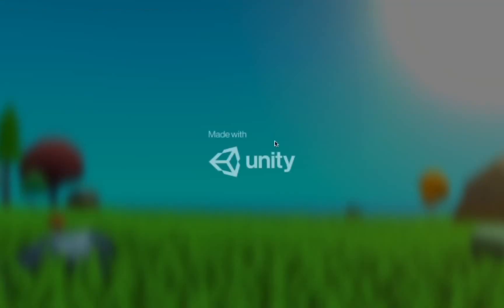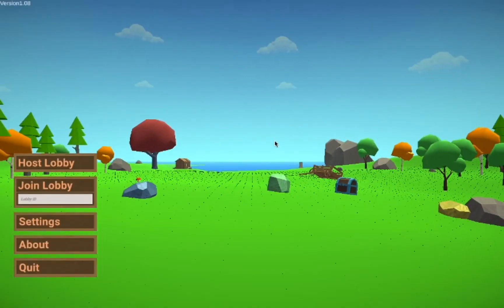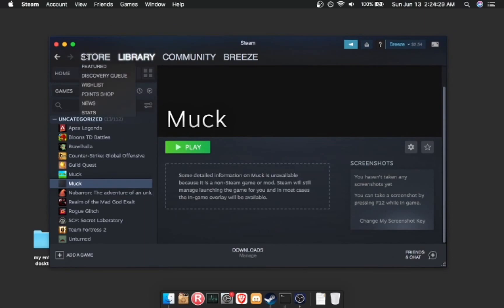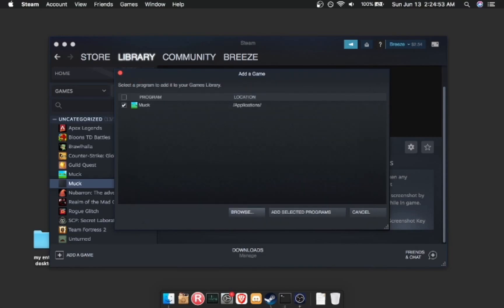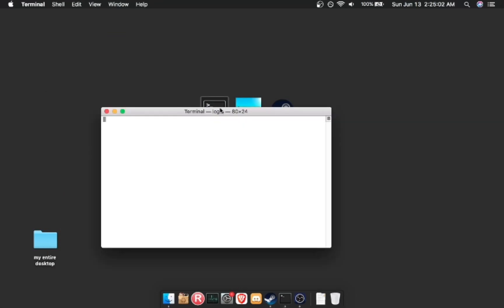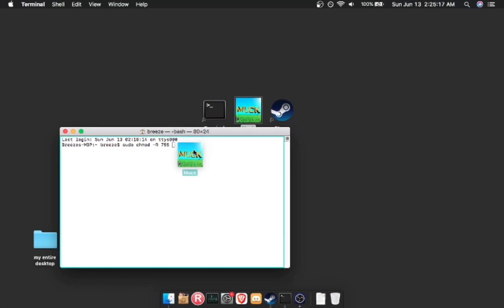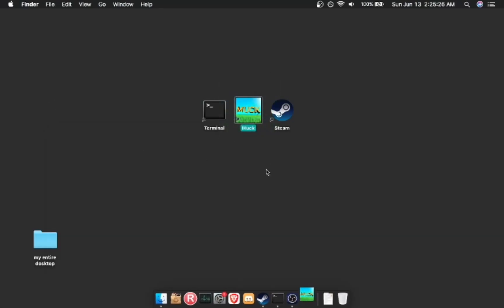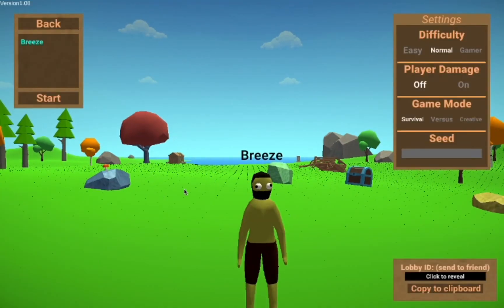A Quick Tutorial On How To Play Muck (by Dani) on MacOS [READ PINS]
I see you’ve found the description. This could either mean my shitty explanations confused you or you’re too lazy to listen to my 1:29 video of shitty explanations. Anyways, if you’re here, you probably just wanna know how to play the game, so I’ll cut to the chase.

*WHAT TO SEND IN TERMINAL:*  sudo chmod -R 755 (muck file link)

Song is the RE-RUN OST by Neo Nomen, used by Dani in RE-RUN.

Yeah, the quality of this video is as good as my potato of a computer but I don’t mind because I don’t care B)